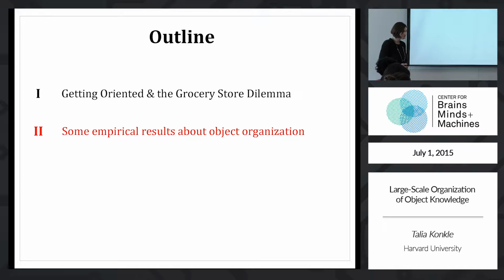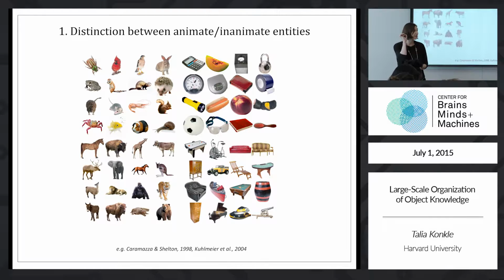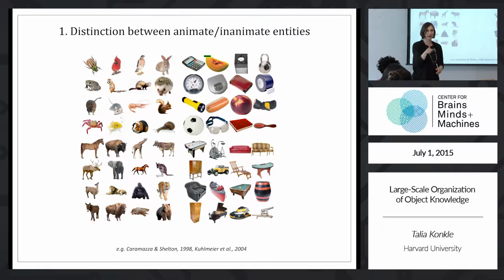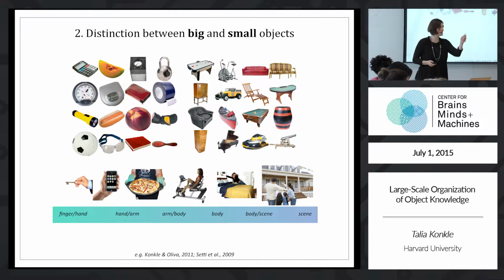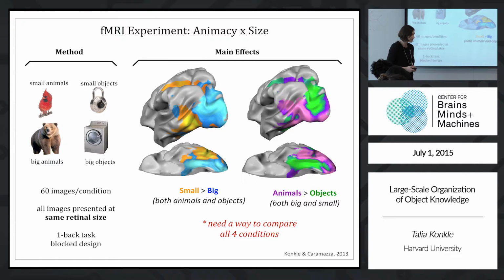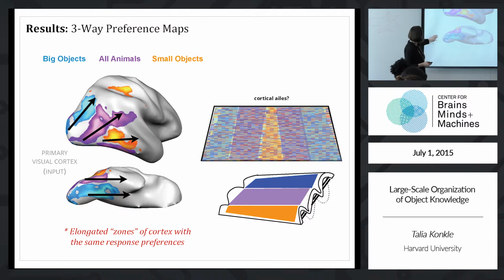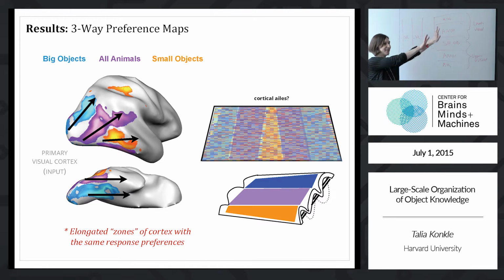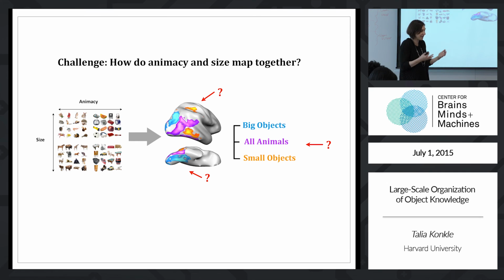Large-Scale Organization of Object Knowledge [part 2]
Talia Konkle, Harvard University
CBMM Summer Lecture Series 2015